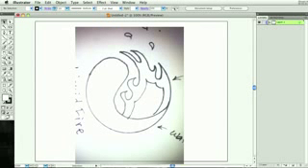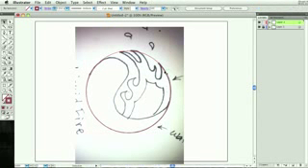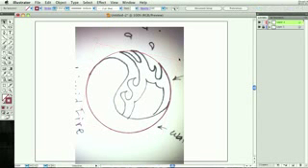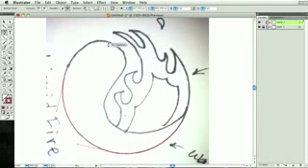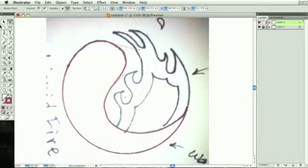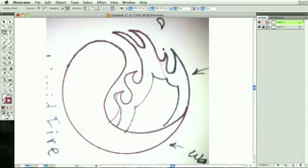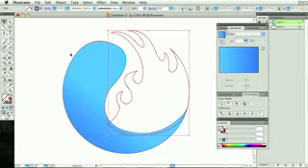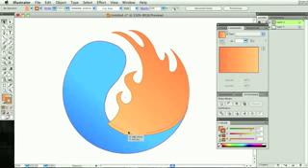Complete Logo Design in Adobe Illustrator